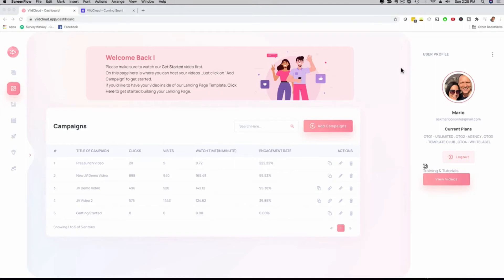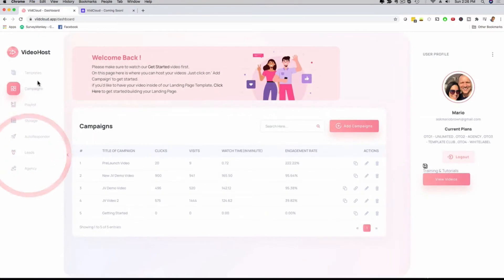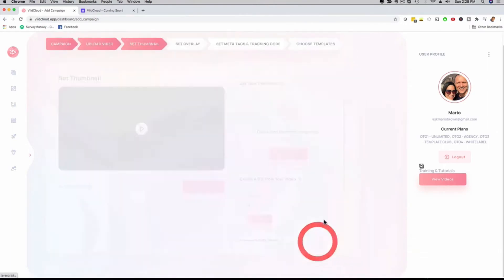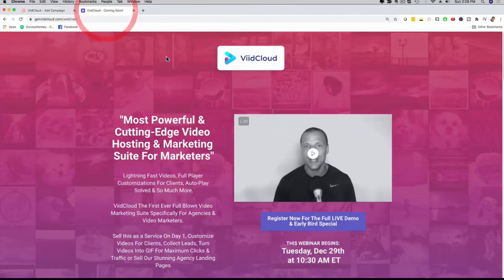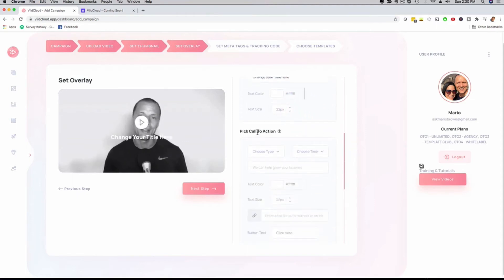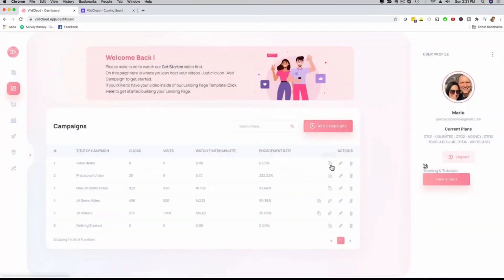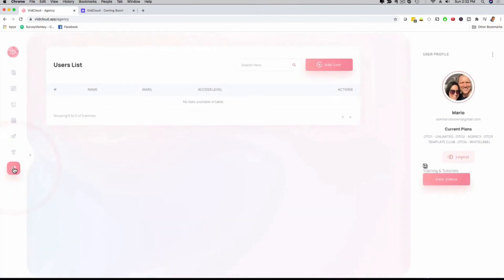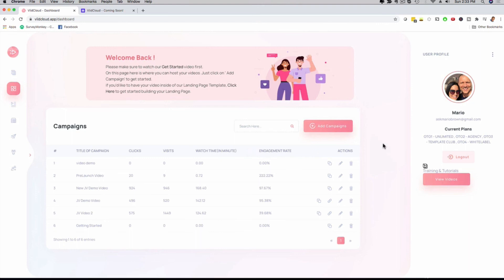ViidCloud Review - Best Video Hosting In 2022 ?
It’s been awhile since I gave an in-depth review on ViidCloud , in about a year and a half they’ve gone through some major changes – both good and bad. Let me break it down for you.

I've been using ViidCloud for more than two years now so I have seen my share of bugs, growth, fixes, and much more. I've also gone back and forth from using the ViidCloud full suite .

Just a reminder, ViidCloud is a  VIdeo Hosting  not a website builder, not a blog builder, and it’s not a landing page builder .

So even though they do a lot of things, they are to make sales funnels. If you are not using them to make sales funnels, you are underutilizing the tool and probably over paying.

I have about 50 Videos in my account, but only one actually brings in money. Let that put things in perspective.